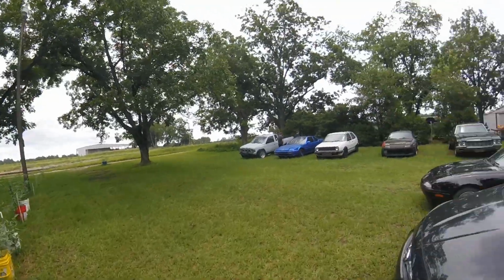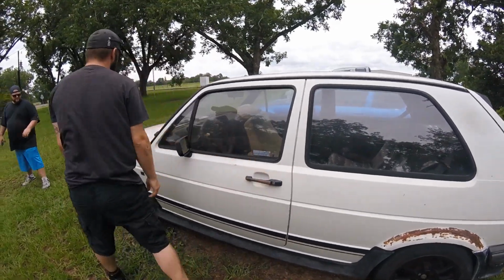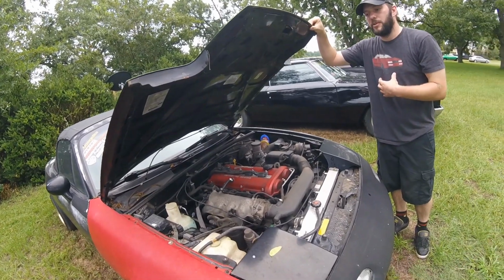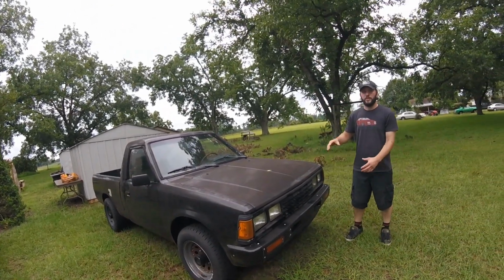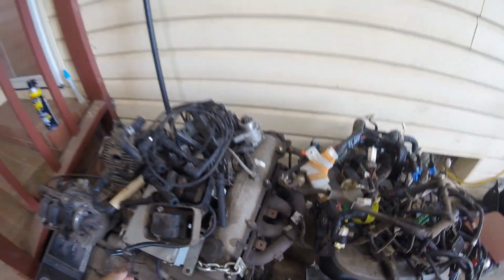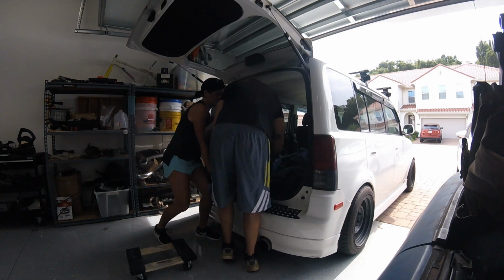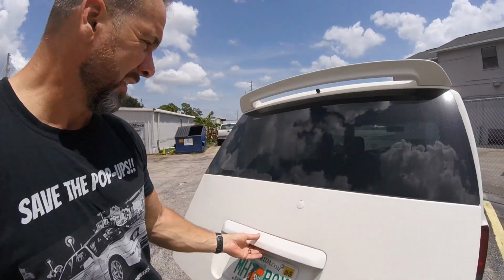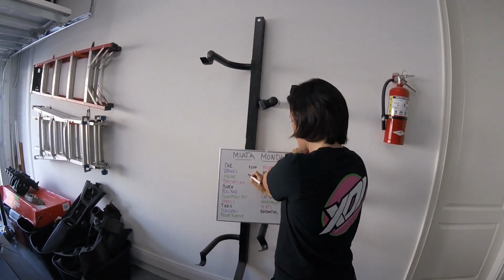$200 Mazda Miata - Ep.3 New Engine!!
Happy Miata Monday!!! Today we drive to Georgia to pick up an engine from TJ from Deadpedalgarage! Check out his channel here!!

Then we drop off our B21 block at CW Pence engine builders for a sleeve job because the Lude is going turbo!! So much going on in this episode it's freakin' crazy!! New videos dropping every week!!